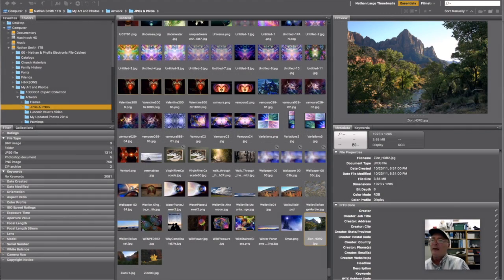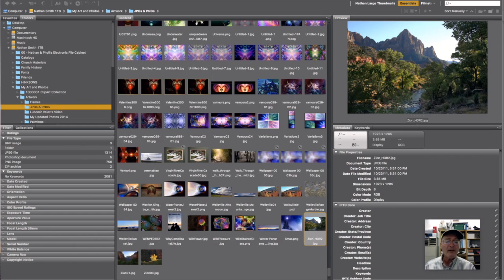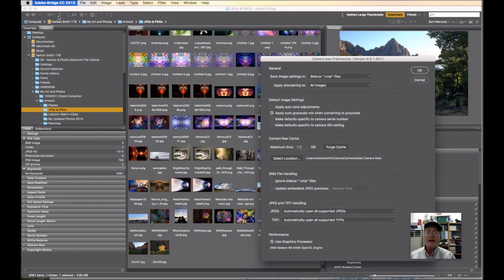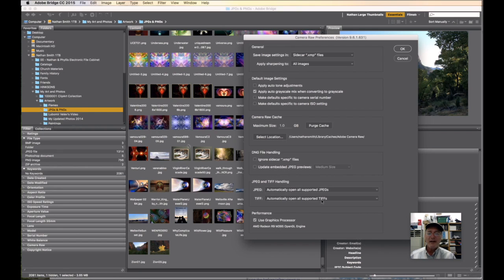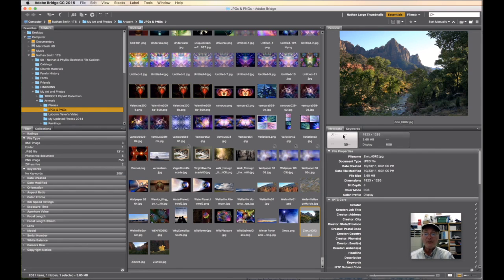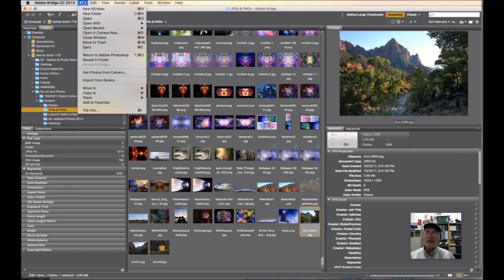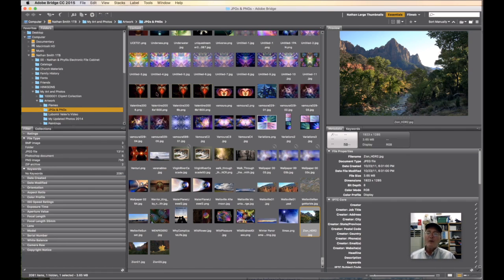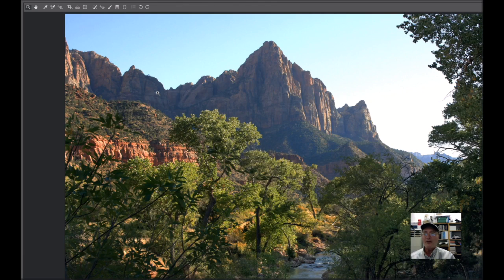Opening file from Bridge CC into Camera Raw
How to open JPEG, TIFF, and RAW files in Camera Raw on Adobe Creative Cloud.